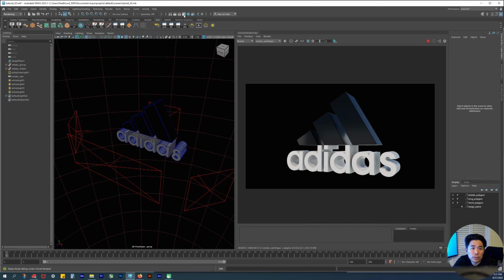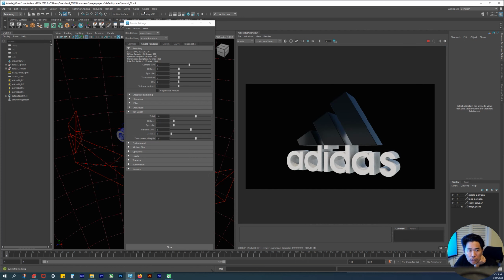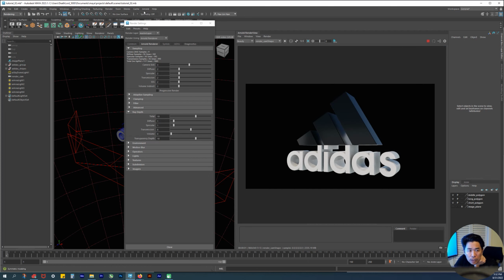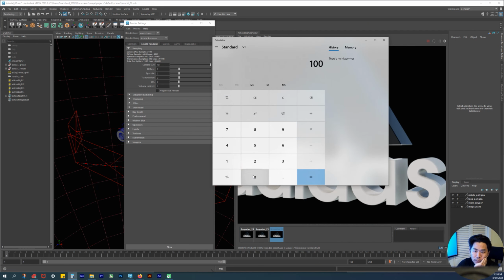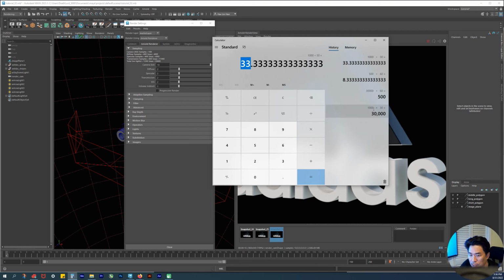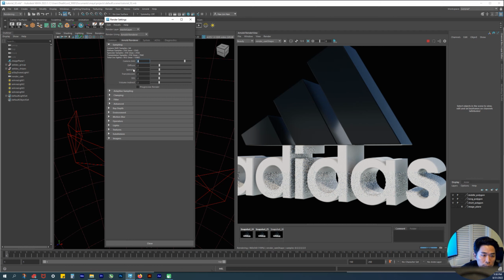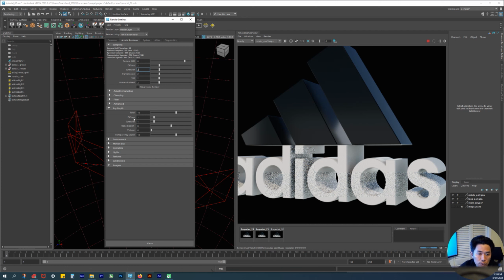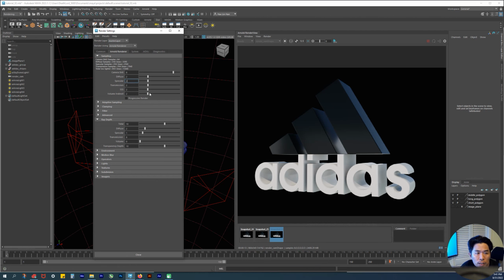Adidas Tutorial 028: Render Settings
This tutorial goes over the Render Settings for the Arnold Renderer; ie. anti-alias samples, diffuse samples, specular samples, ray bounces (light bounces), etc.